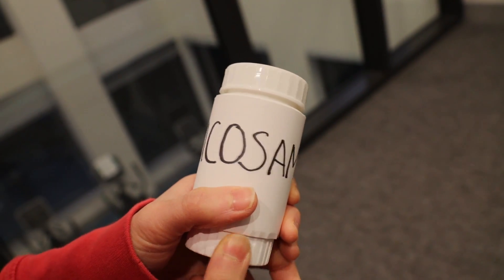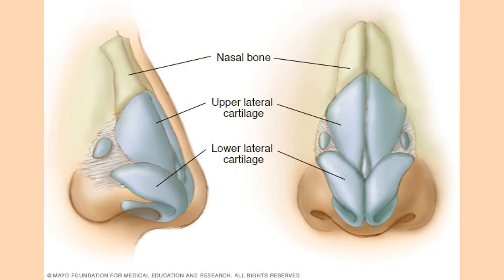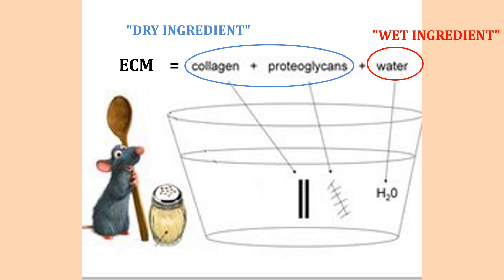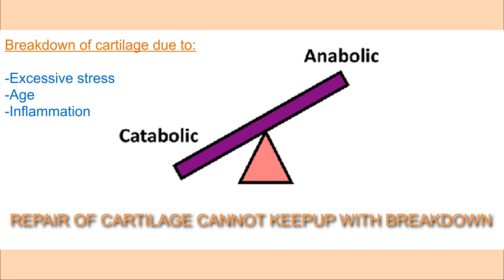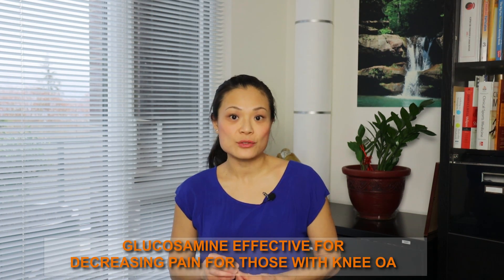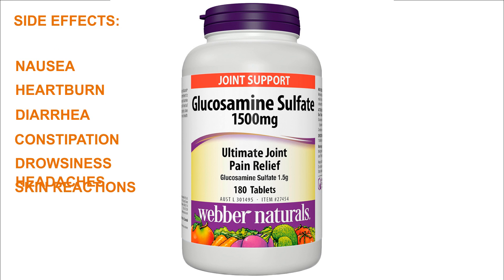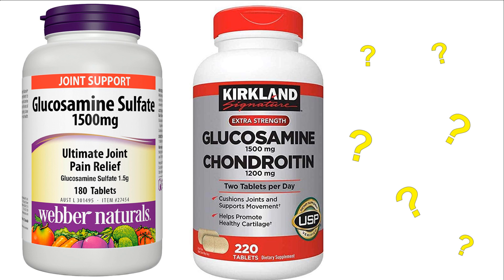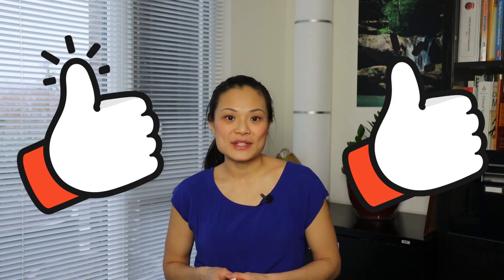Glucosamine - Is it good for you? Research and other Recommendations...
How does glucosamine help with cartilage and joint health?
The main function of cartilage is to minimize friction between two surfaces during movement, and to help transmit loads from one joint to another. It contains no blood or lymphatic vessels, and has no nerves. Because there are no vessels in the area, there is minimal capacity for natural healing after injury, so it is important to maintain what we have.
Glucosamine comes in different forms. Glucosamine sulfate, glucosamine hydrochloride, and N-acetyl glucosamine. It can also come in combination like glucosamine and chondroitin.
The most current review research articles did not differentiate between the types of glucosamine, but watch the video to see how glucosamine effects joints. Learn about possible side effects of glucosamine, and other ways to manage your joint health!

Always check with your medical professional to see if this is right for you.

Amazon USA

Amazon Canada